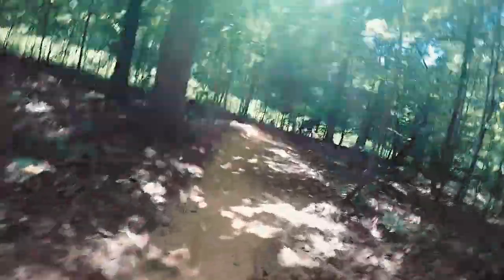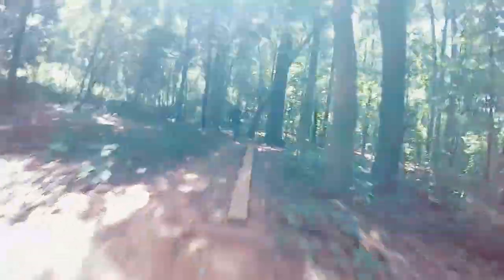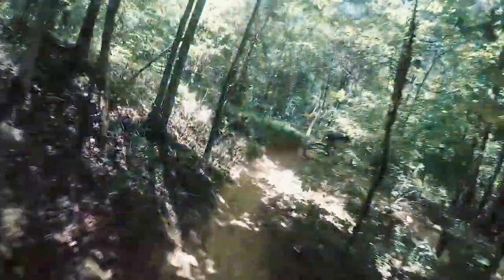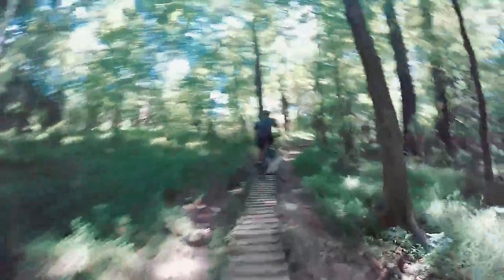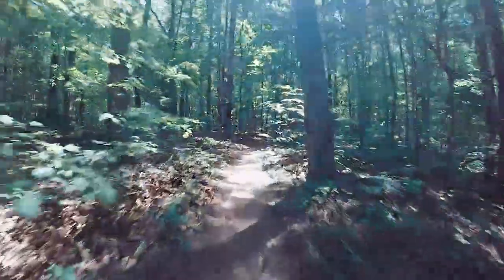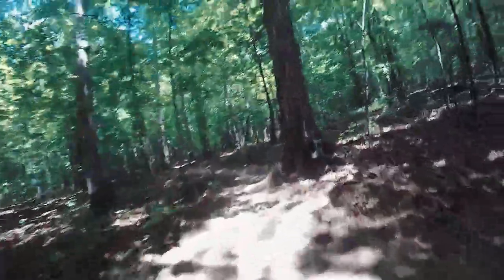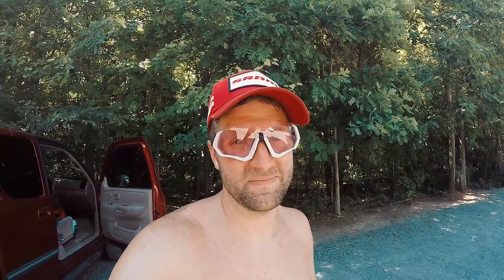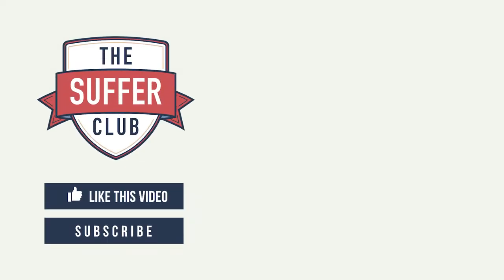SUB HOUR Sherman Branch???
It was supposed to be an easy ride. This is Sherman Branch. It is a fun flowing trail located in Charlotte NC.  All skill levels are welcomed on this trip.
This was my first ever sub hour ride at Sherman Branch.
Thanks Shawn for pushing me around.